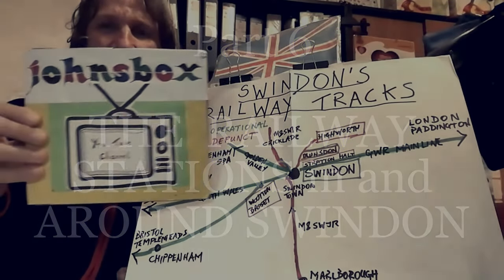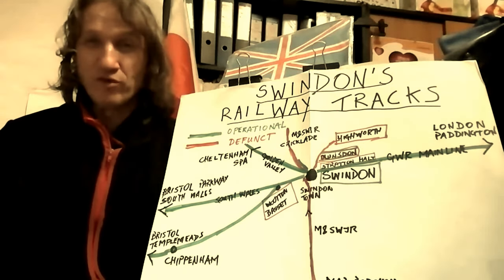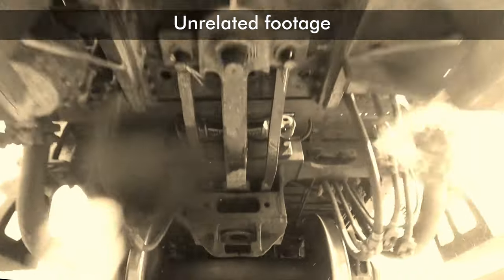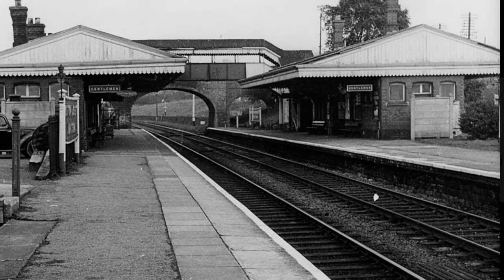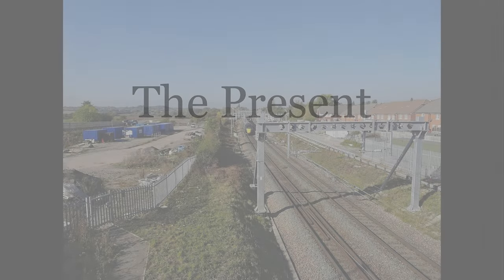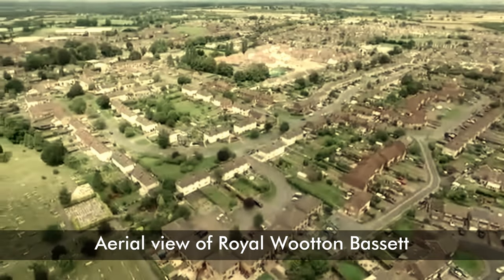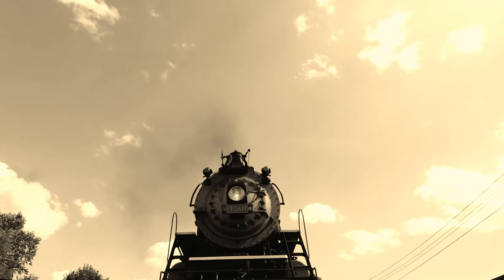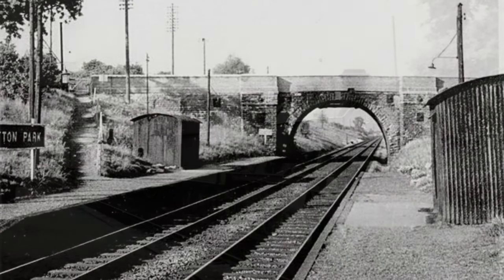SWINDON & District RAIL STATIONS of the PAST (Wootton Bassett, Highworth, Blunsdon & Stratton Halt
This sixth episode focuses on the operational and defunct railway stations and   their importance to Swindon & District. Namely Wootton Bassett jUNCTION, Highworth, Blunsdon & Stratton Halt